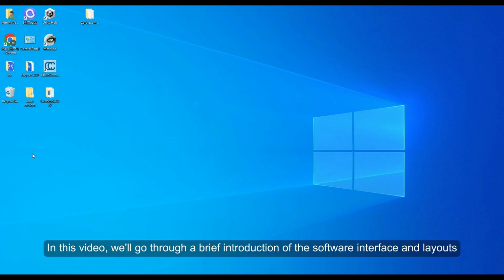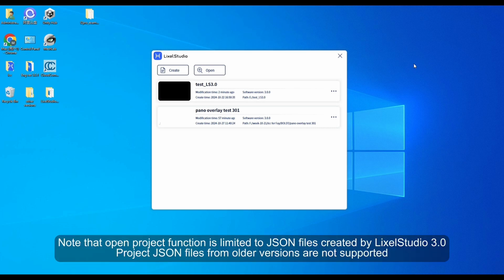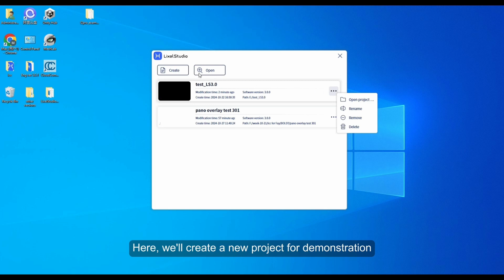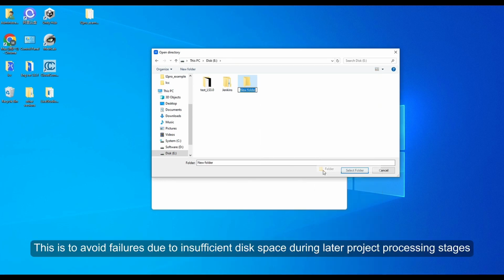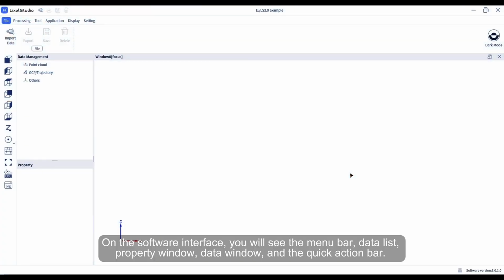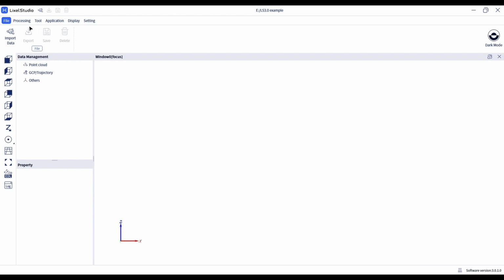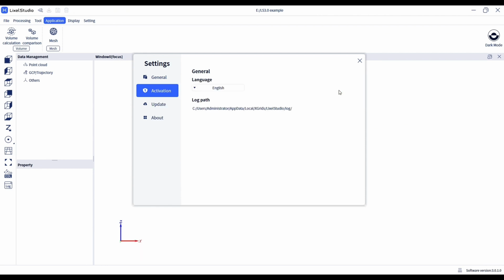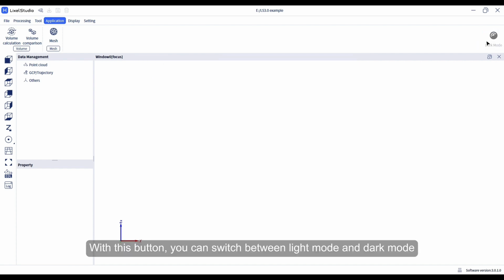Episode 2: Lixel Studio 3.0: Interface Overview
Episode 2 of the LixelStudio 3.0 tutorial series, we give you a complete walkthrough of the user interface. Discover the different features, panels, and tools available to help you efficiently navigate Lixel Studio and maximize your workflow.